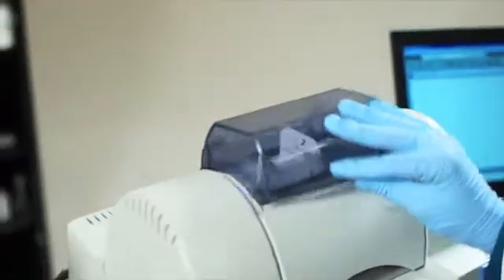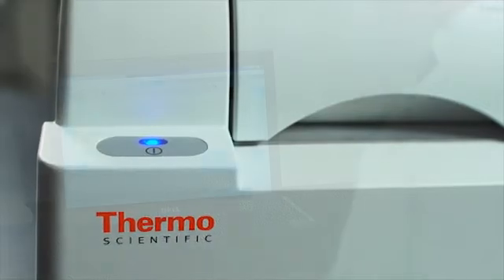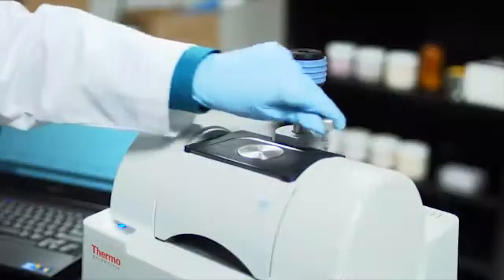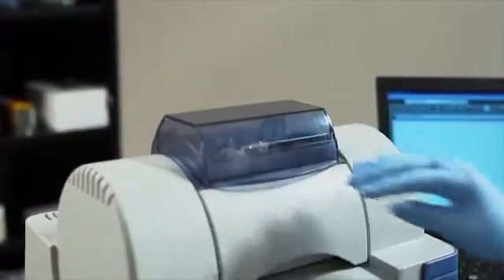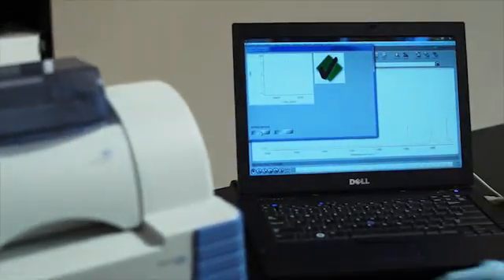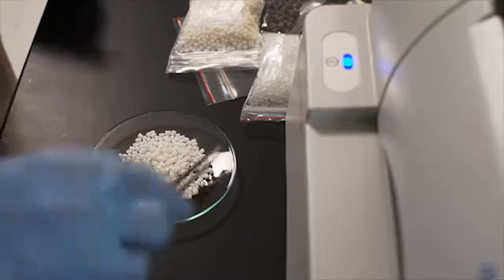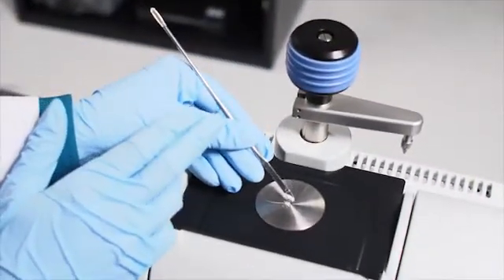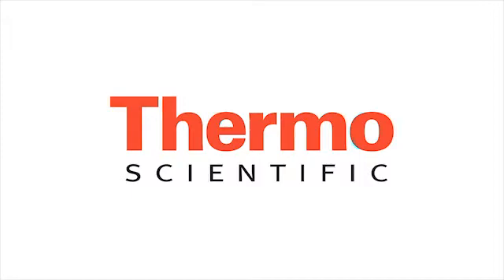Nicolet iS5 Infrared Spectrometer | Thermo Scientific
Infrared spectroscopy is the analytical technique of choice for rapid identification of unknown materials and product quality screening.